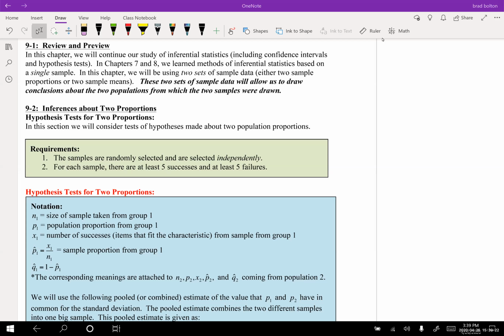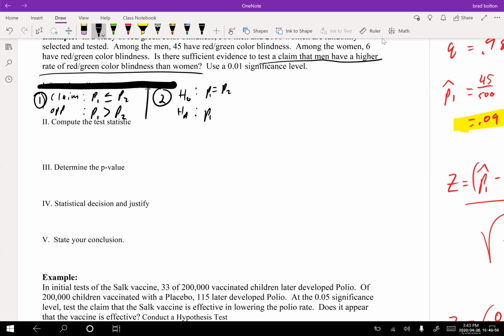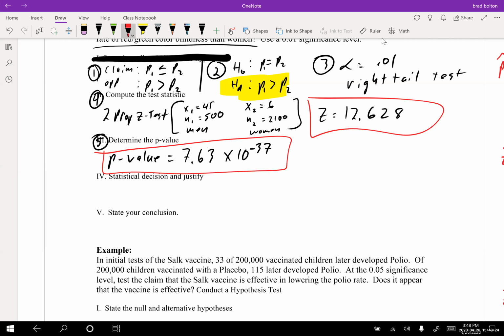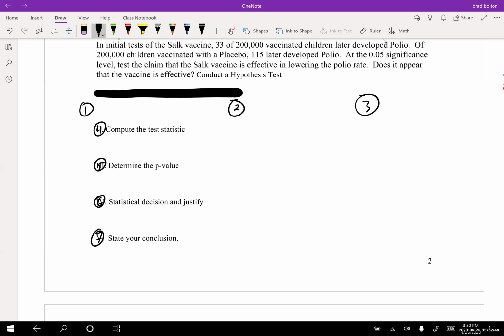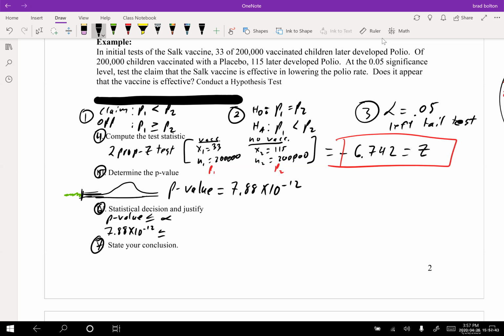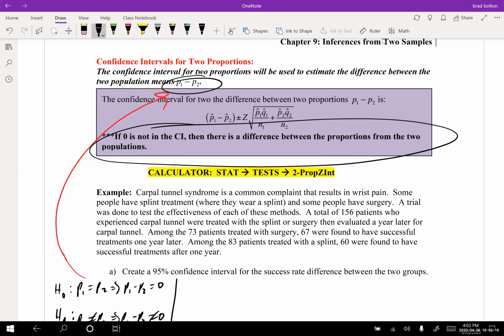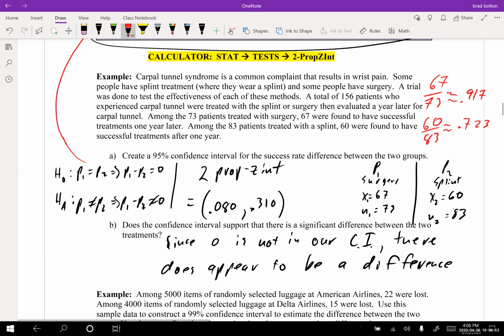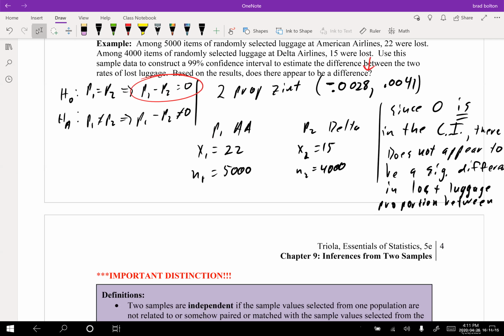Math 119 Chapter 9 part 1